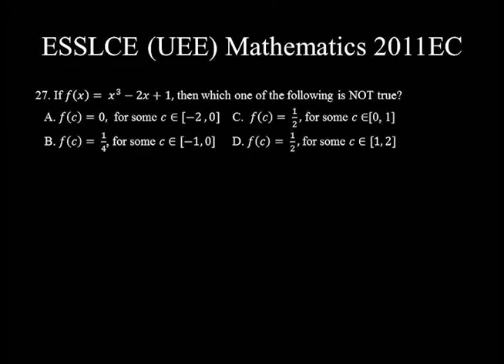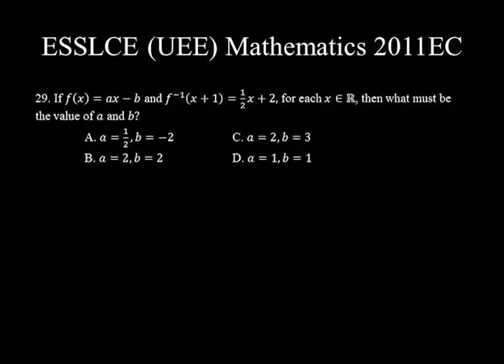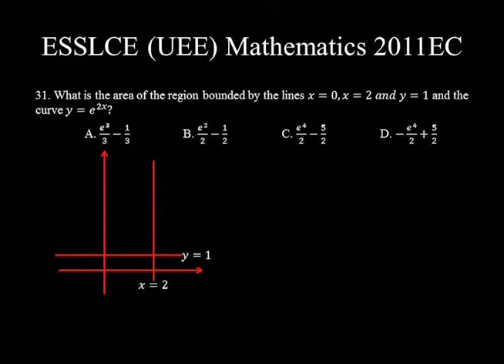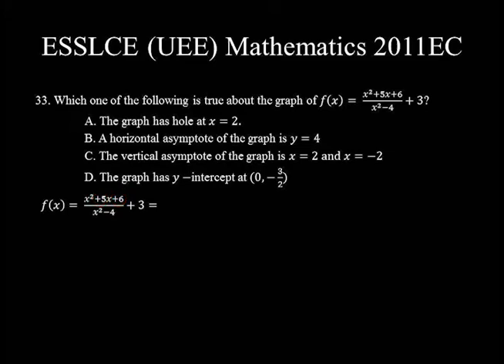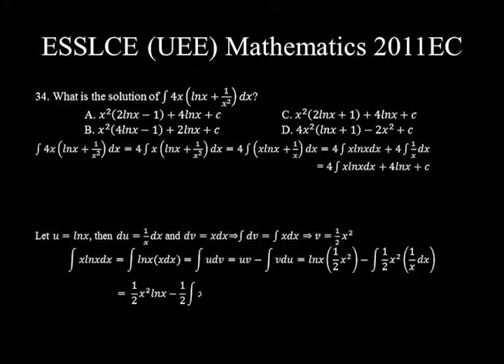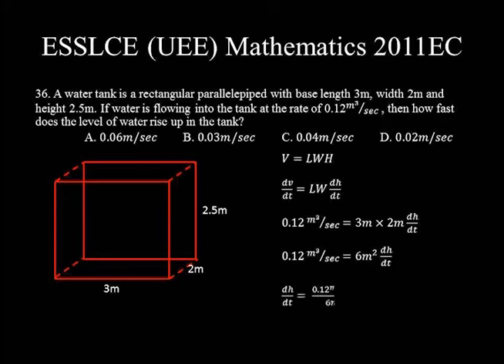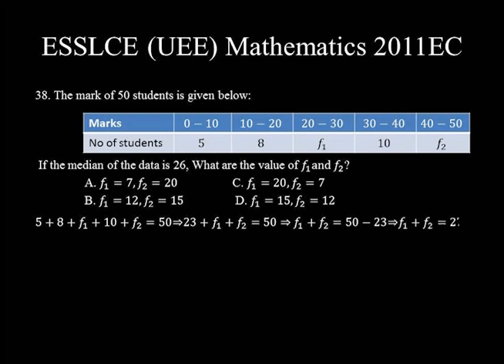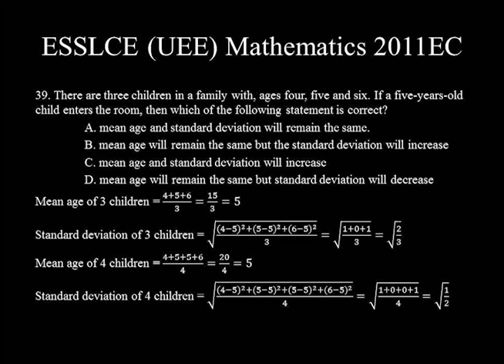Lesson 10 - ESSLCE (UEE) Mathematics 2011EC (Q27 - Q39)